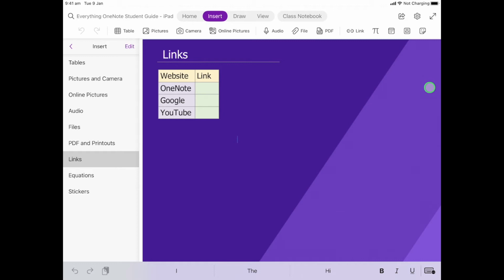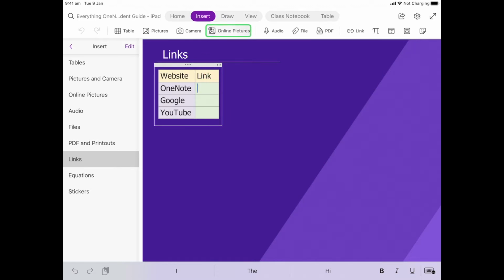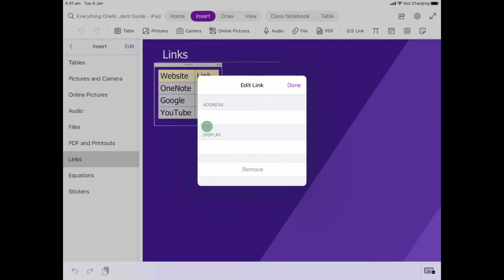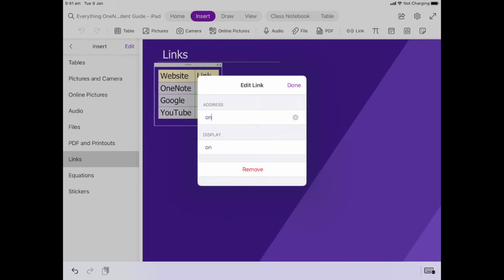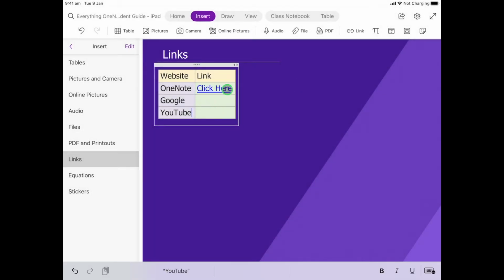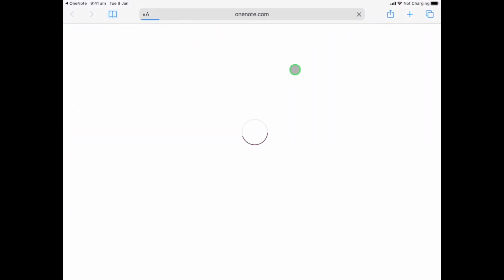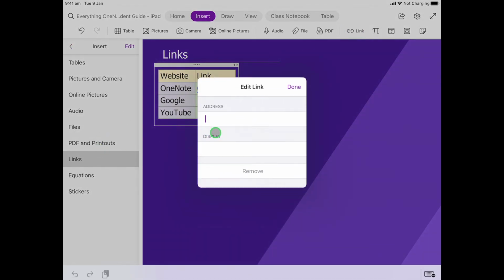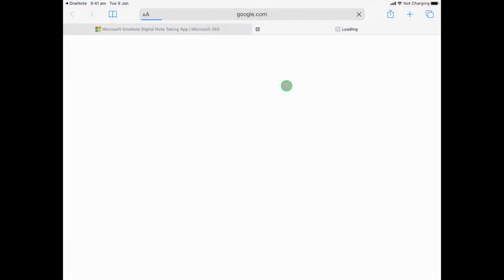OneNote Student Guide - Links on Apple iPad